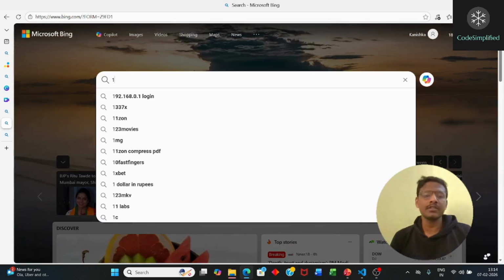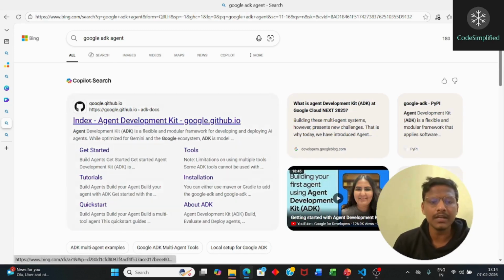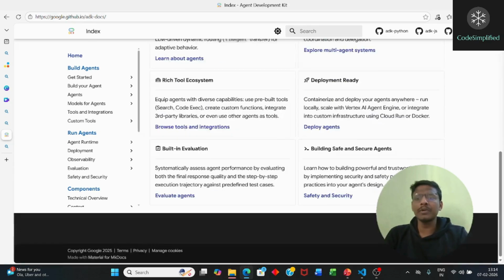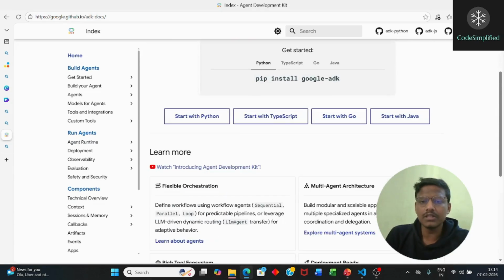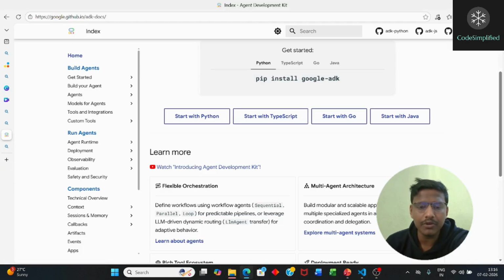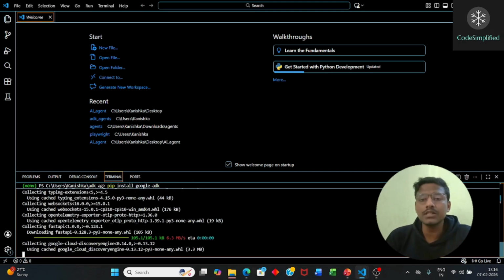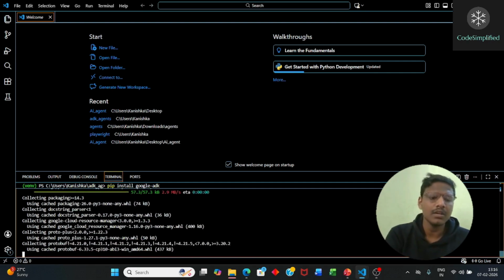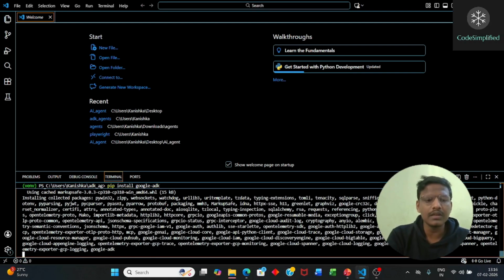How to Install Google ADK on Windows | Step-by-Step Beginner Guide (2026)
Want to install Google ADK quickly and without errors? 🚀
In this step-by-step tutorial, I’ll show you exactly how to download, install, and set up Google ADK on your system the right way.
Whether you're a beginner developer or working on Android projects, this complete guide will help you avoid common mistakes

AndroidTools and get started smoothly.
🔹 Download Google ADK
🔹 Proper Installation Process
🔹 Environment Setup
🔹 Common Errors & Fixes
🔹 Final Setup Verification
By the end of this video, your Google ADK will be fully installed and ready to use.
⏱️ TIMESTAMPS (For 4:56 Video)
00:00 – Introduction
00:18 – What is Google ADK?
00:45 – Downloading Google ADK
01:30 – Starting Installation
02:20 – Configuration & Setup
03:25 – Setting Environment Variables
04:15 – Verifying Installation
04:45 – Final Tips & Outro